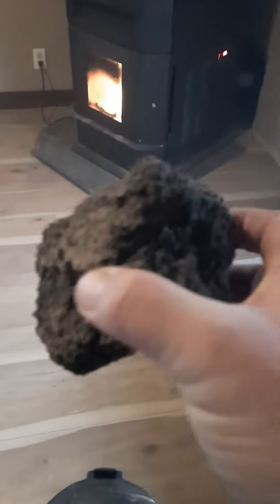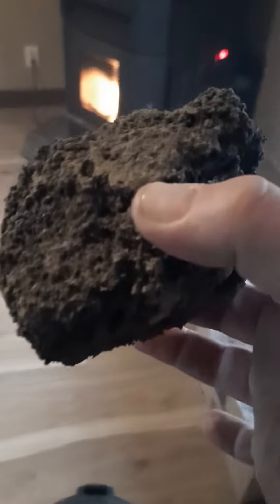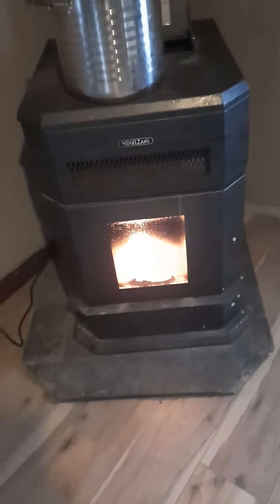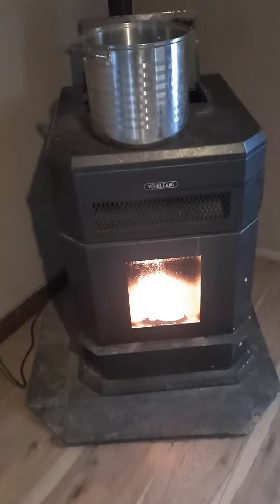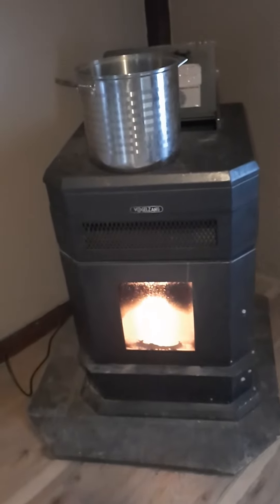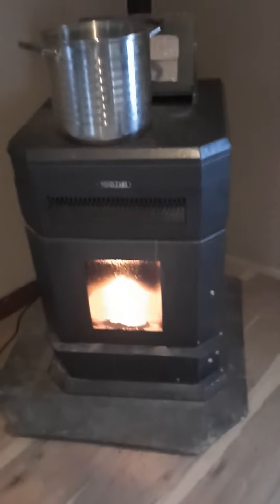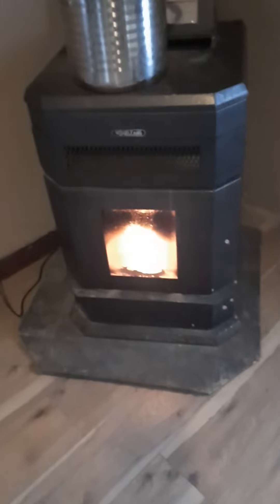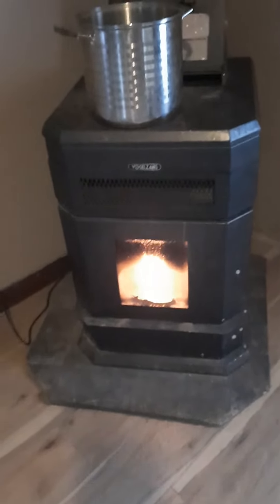Pellet Stove Problems for the new homestead! It lit & died because the auger is having troubles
Cleaned out the stove, got it working for about 20 minutes but the auger isn't spinning. It's squeaking a lot and since the hopper is empty, I can see it's not working right. Called the service number on the stove but it's a Sunday. Plenty more cleaning and fixing to do around the farm. Thankfully my Amish heater & stove are functioning. From my short research, augers, have a lot of issues in these stoves.

It's not too cold but cold enough to need some heat. Kinda wish I had a bunch of zucchini so I could bake all day lol
As you look at, maintain and clean;
Please make sure to unplug all power to your stove before working on it. Remove excess pellets, clean out the burn box and surrounding area. Clean out the back of your stove too. These are simple things that should be done regularly to keep your stove from breaking or needing service. Mine had a lot of dust and soot inside the back & around the outside of the pellet stove. As best you can, clean what you can before a service technician comes to check it out. I've heard using cheap pellets can also cause issues.
It's Your Stove, best to keep it clean for safety!
Fingers crossed we get it fixed very quickly yall, winter isn't far away
Have  blessed Sunday beginner homesteaders!